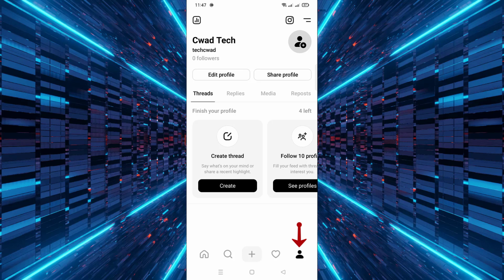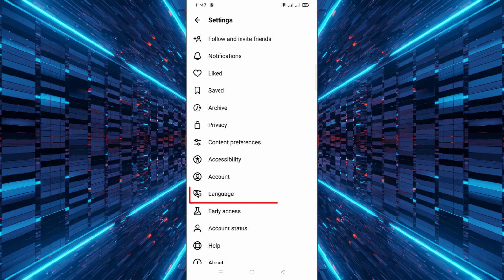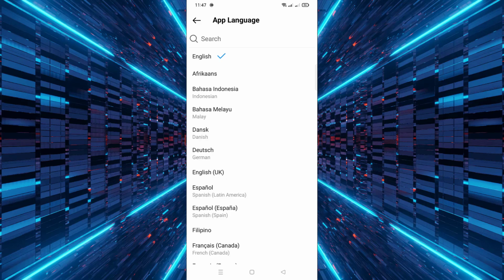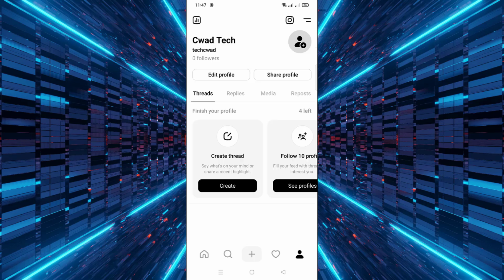How to Change Threads App Language Fast on Android!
📱 Learn how to change the language in Threads app on your Android phone quickly and easily.

🌐 This video covers language settings, Android app tips, and Threads profile customization.

🔍 Perfect for users wanting to switch to English, Spanish, or any other language.

🛠 Works on all Android devices with the latest Threads update.

📲 Clear steps with simple instructions inside the app settings.

🇺🇸 Optimized for users in the United States and other English-speaking countries.

📌 Threads Meta app tips, language problems, and app interface updates included.

🚀 Make Threads app more user-friendly by choosing your preferred language.

💡 Don’t miss more Android tutorials, social media settings, and app guides.